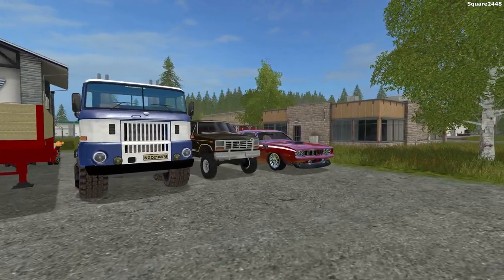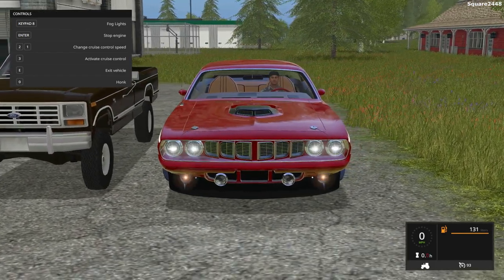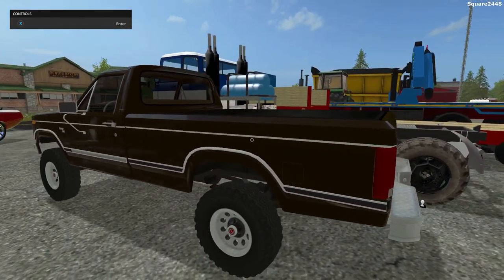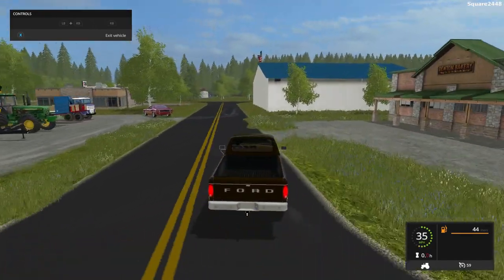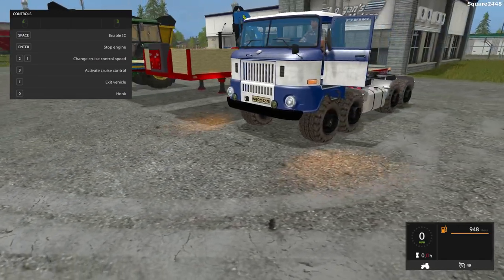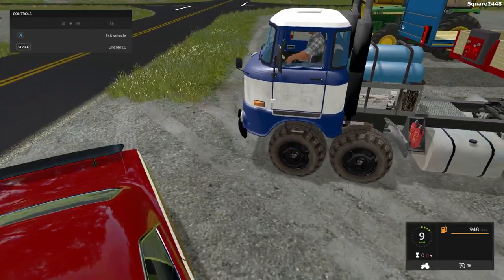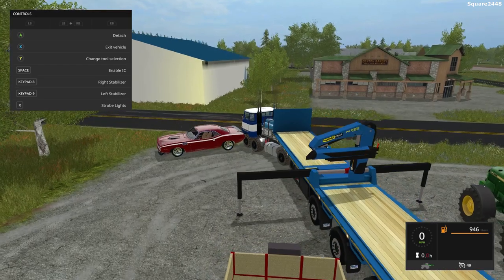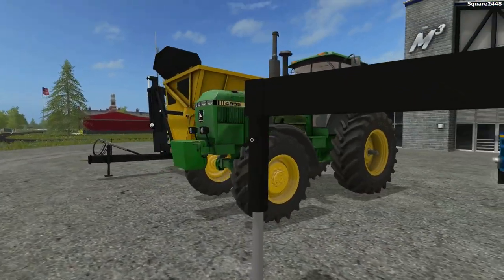Farming Simulator 17 Mod Review #128 F150, Semi, Trailers, JD Tractor & More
Thanks, Square2448